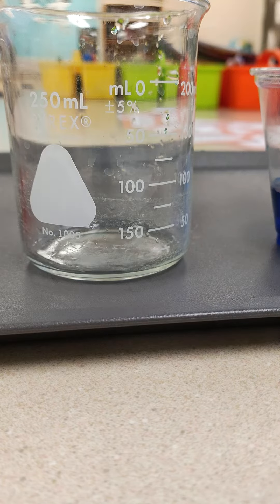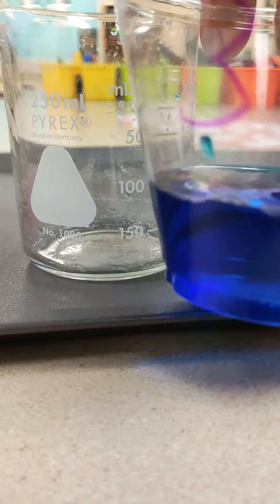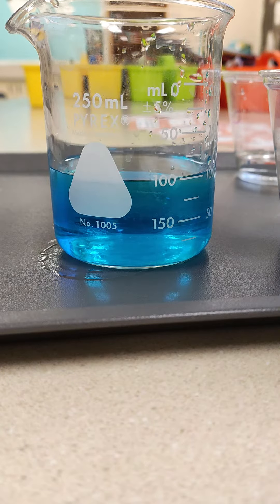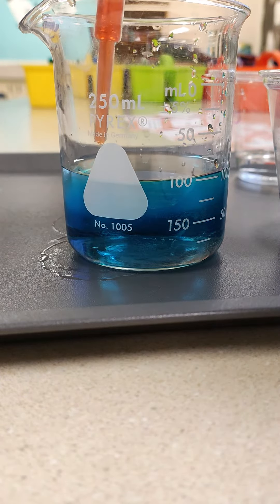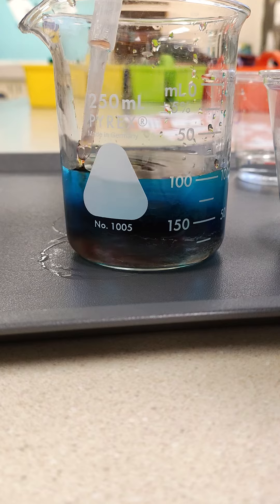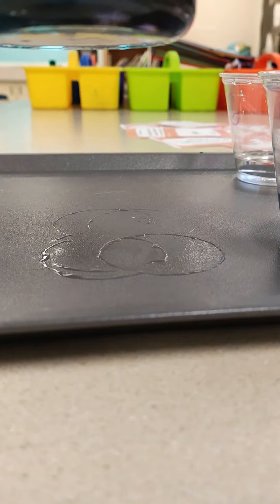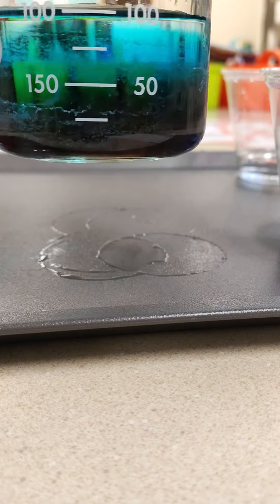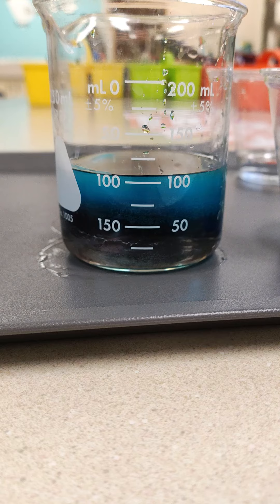Salinity and Density Experiment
Here is a great way to show students how salinity and density are related. I use this when I teach students how deep ocean currents are formed.